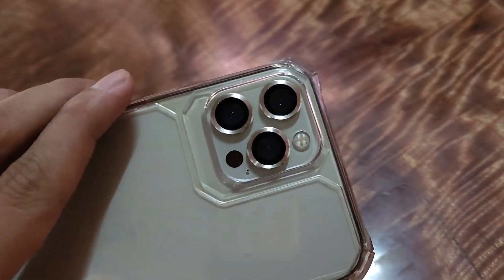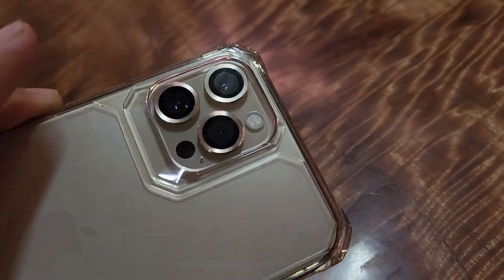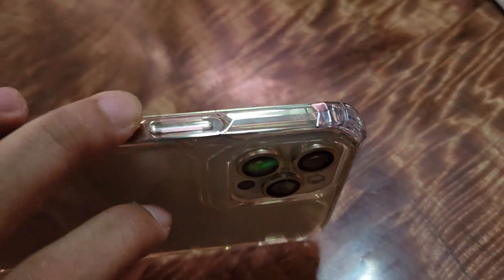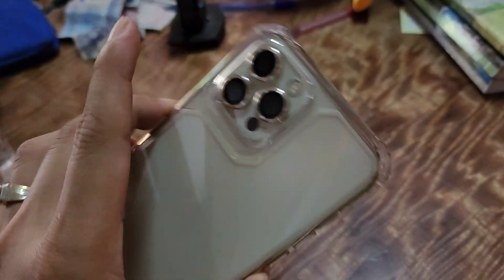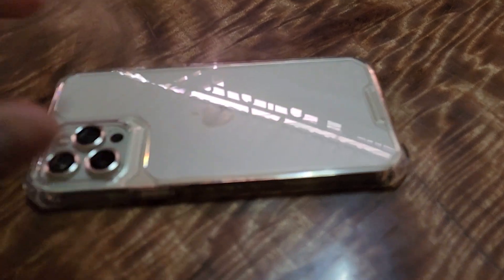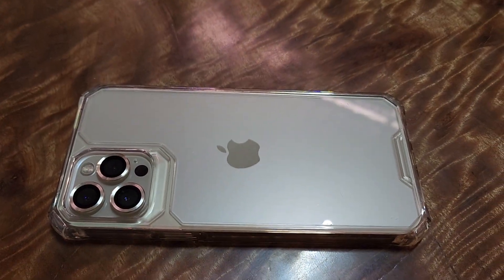My wife New Iphone